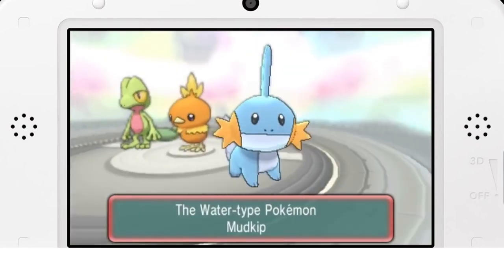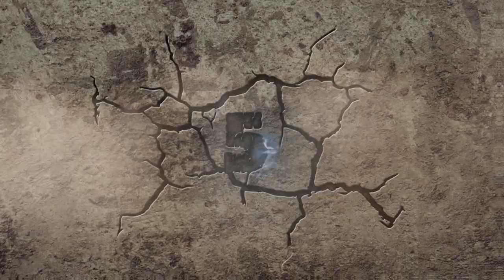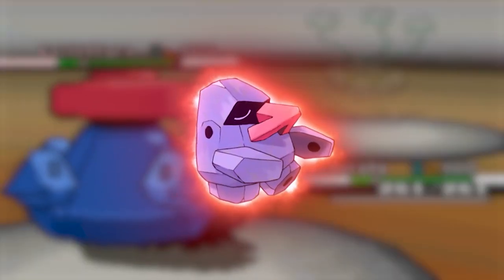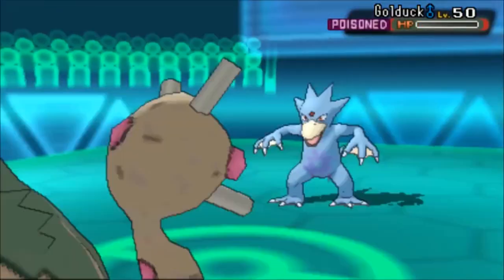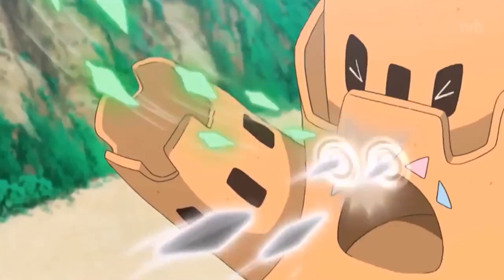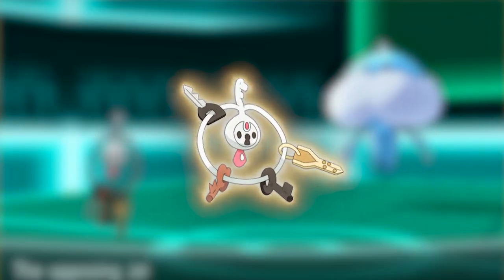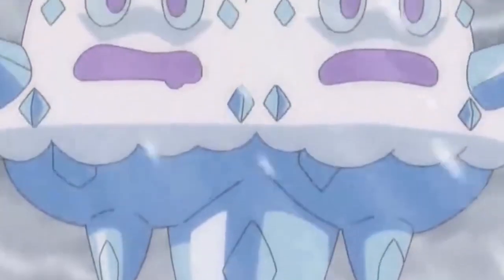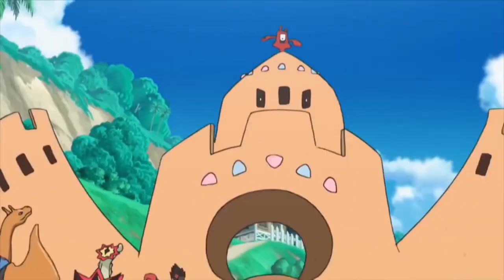The Five Worst Pokemon Designs: Garbage and Ice Cream??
Some Pokemon are cute, some are cool, and some are just completely random. With 809 Pokemon now in the pokedex, and even more on the way in Pokemon Sword and Shield, it's pretty easy to understand how some pokemon designs are complete flops. Here are the worst five.